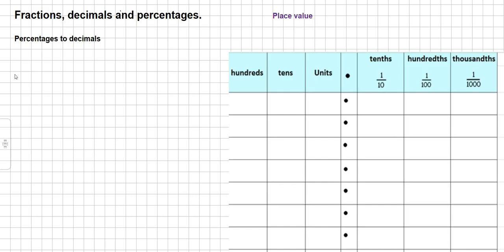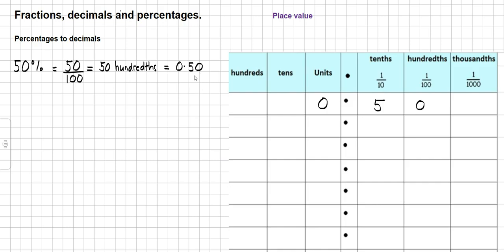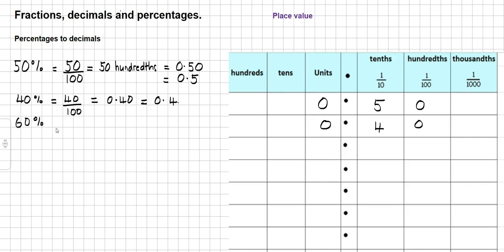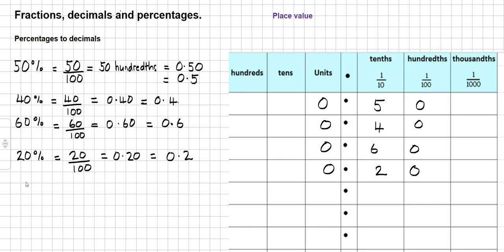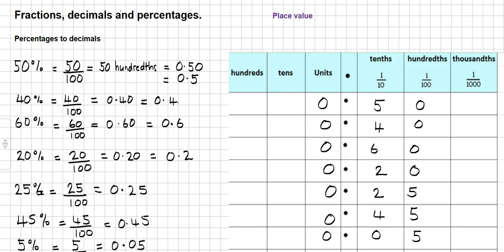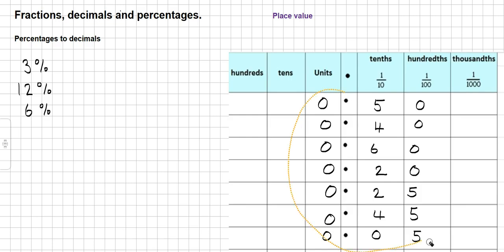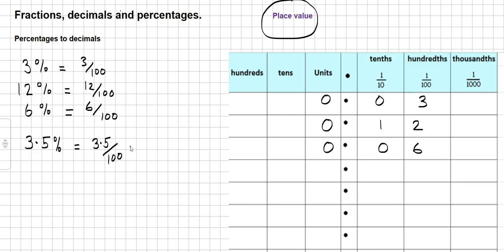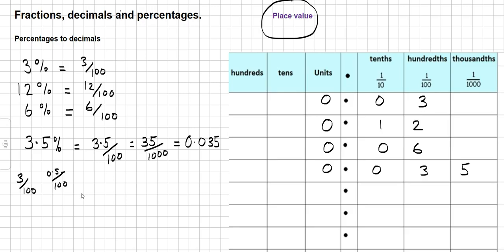Fractions, decimals and percentages 4 percentages to decimals